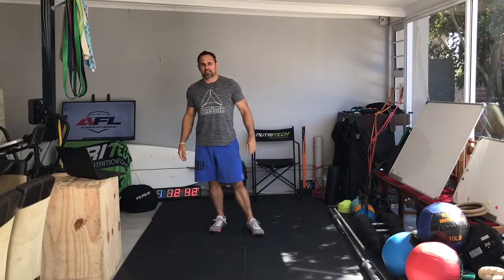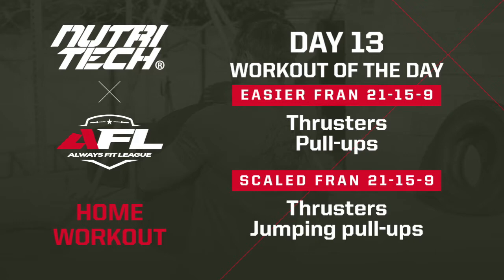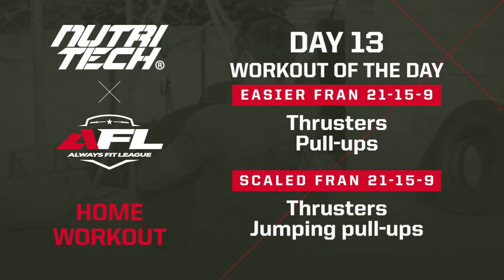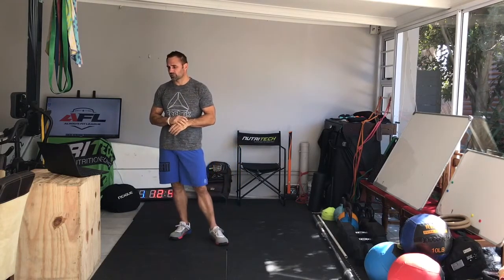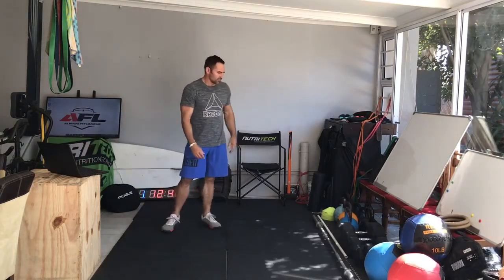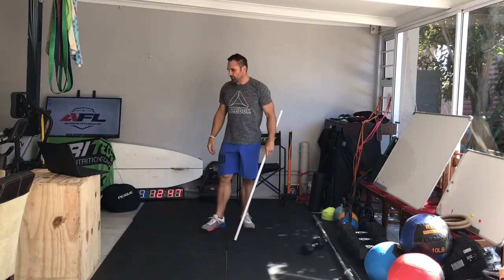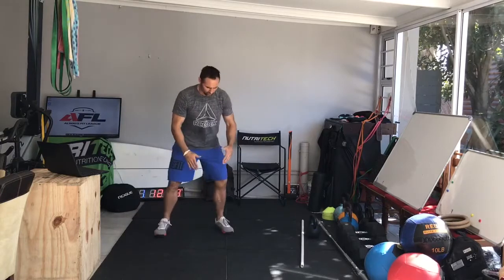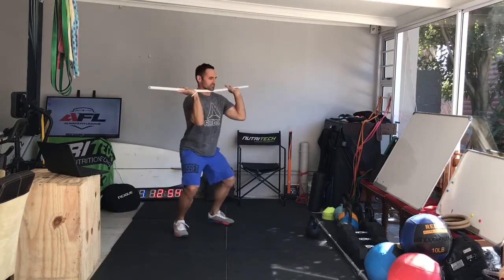DAY 13 OF 21: EASIER FRAN 21-15-9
DAY 13 OF 21: WORKOUT OF THE DAY

EASIER FRAN 21-15-9
Thrusters
Pull-ups

SCALED FRAN 21-15-9
Thrusters
Jumping pull-ups

Equipment: Substitute the barbell for a kettlebell, dumbbell or backpack filled with heavy items.
Equipment: Substitute the pullups for barbell facing burpees with a two feet take-off, scaled burpee step over.
Standard: Males 30kg, Females 20kg.
Scaled: Males 20kg, Females 12kg.

Complete the WOD as fast as possible, "for time". Time Cap 12 minutes.
Score = Time.